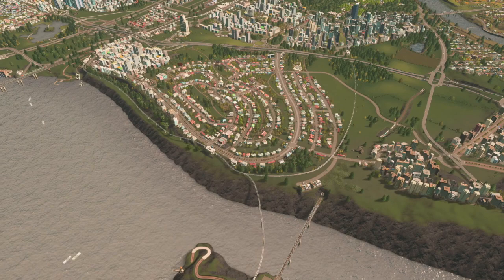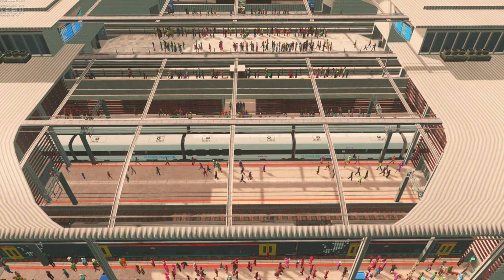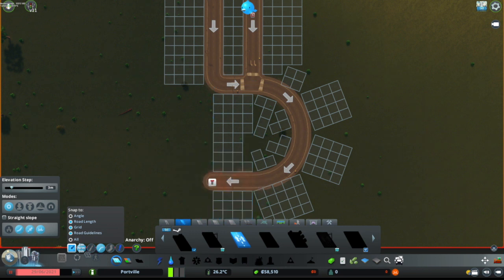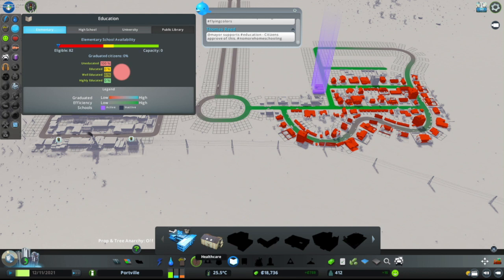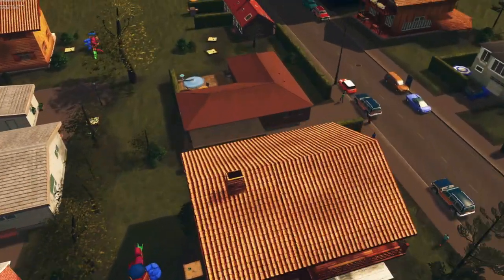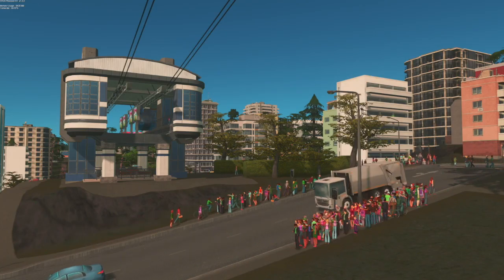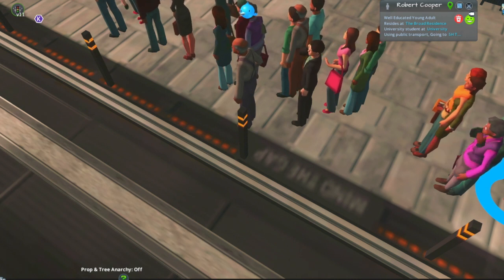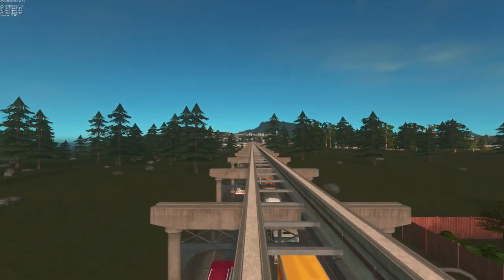Cities Skylines Sim Explained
I made this video for people thinking about buying the sim or who just want to see how amazing sim games have become. During lockdown I built a city. This is the story of how I did it and how it functions. It is not a tutorial but an overview and will allow you to decide whether to buy the game or just watch other builders create their cities. (I recommend Biffa for his cheerful approach)